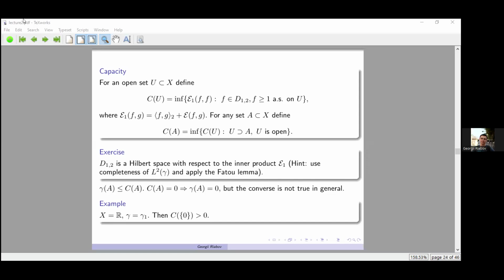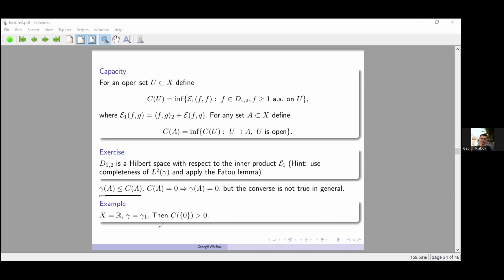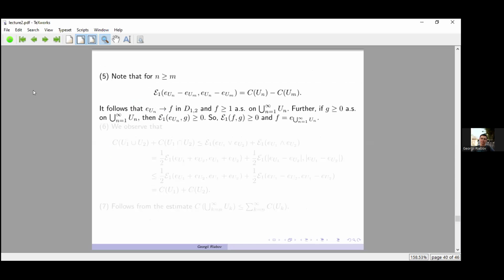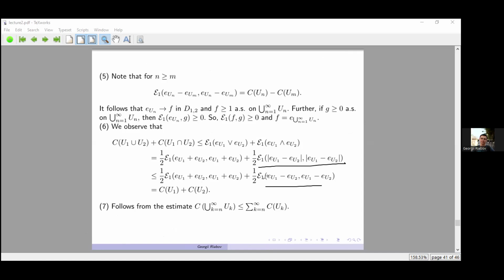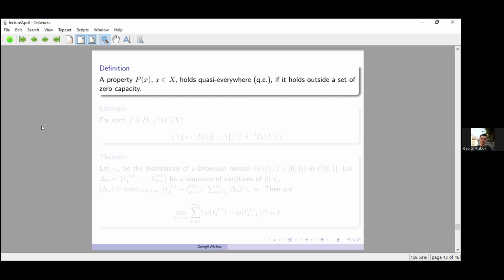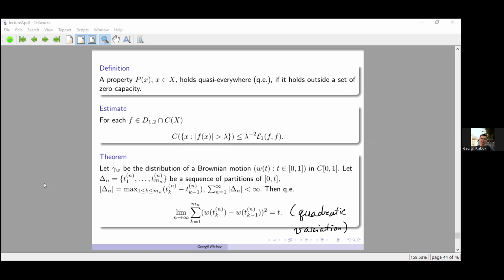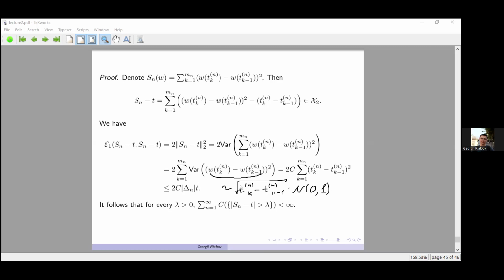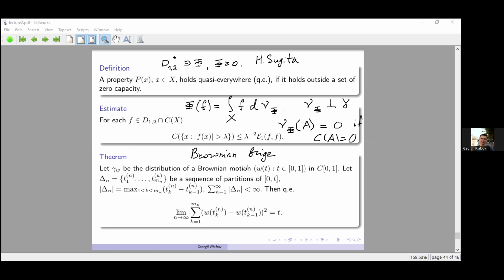G. Riabov Lecture 3. Finite absolute continuity with respect to Gaussian measures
We will introduce the notion of the shift along the basis in the Cameron-Martin space of a Gaussian measure. Using this notion together with the notion of p-summable operators we will prove several properties of measures that are finitely absolutely continuous with respect to the initial Gaussian measure.